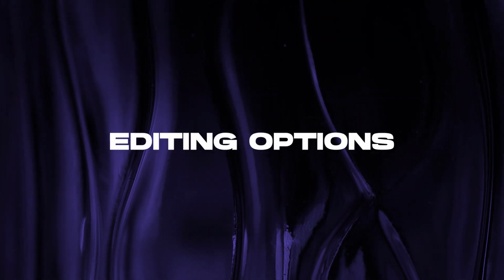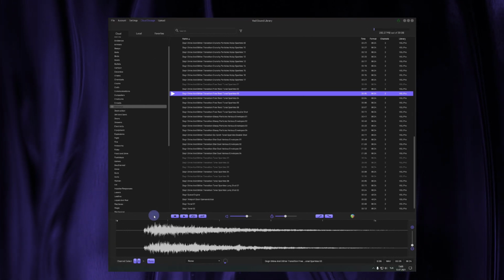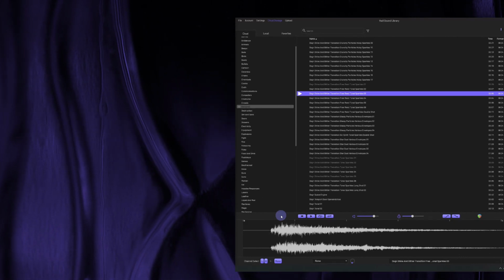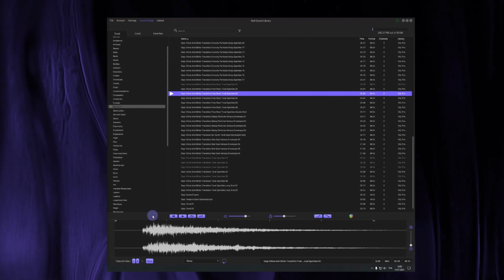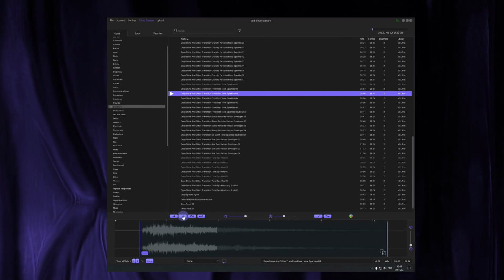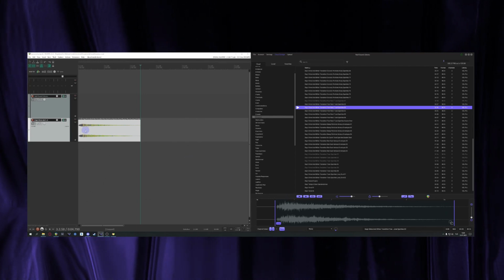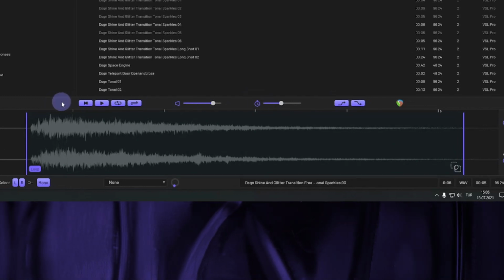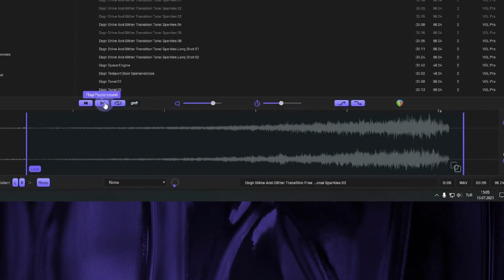How to Edit Your Sounds in Vadi Sound Library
Every feature is designed for you to organize your work in the easiest way in Vadi Sound Library.

Click on it, and start to edit your work with;
- Impulse responses
- High pass, low pass
- Spot to
- Time Shift
- Reverse
- Multi Channel Select